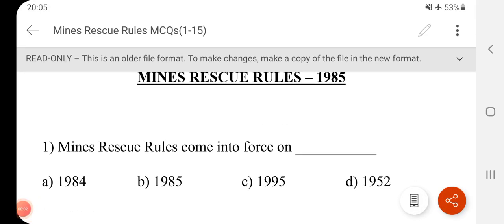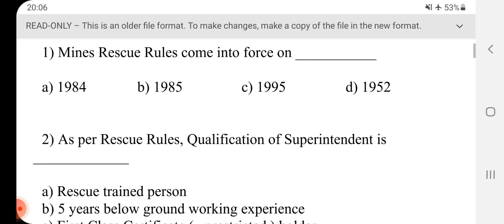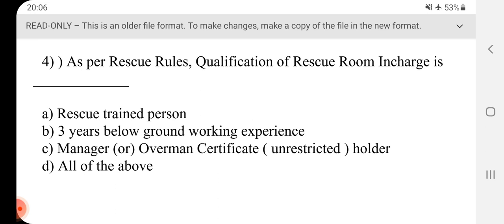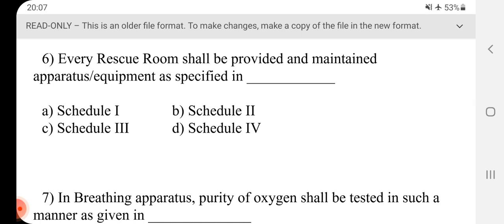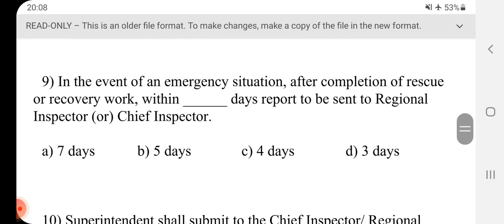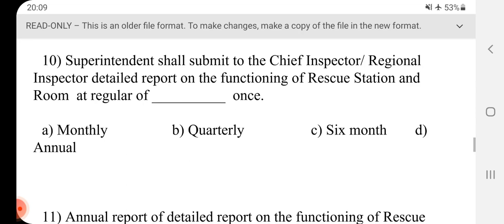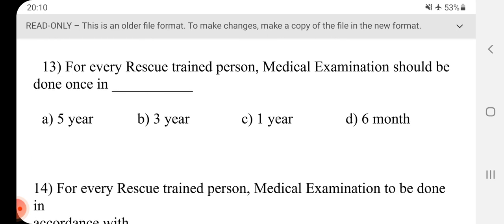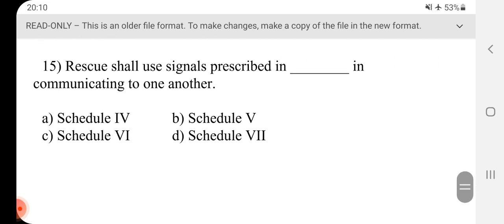Mines Rescue Rules || Q - 01 to 15 || DGMS Exam MCQs || A to Z|| DGMS CBT Exam